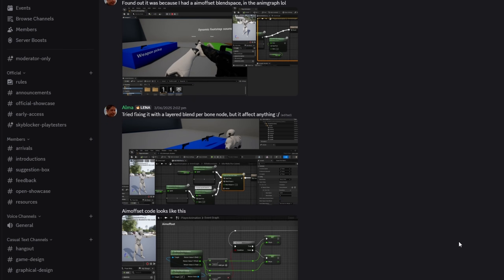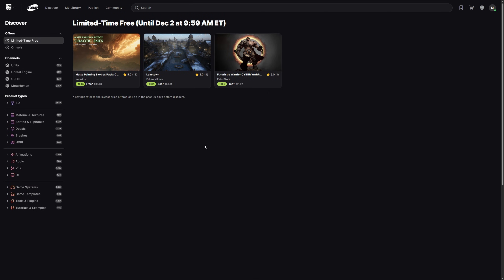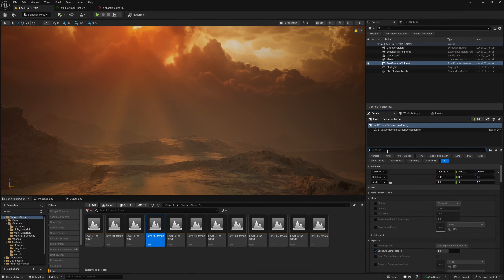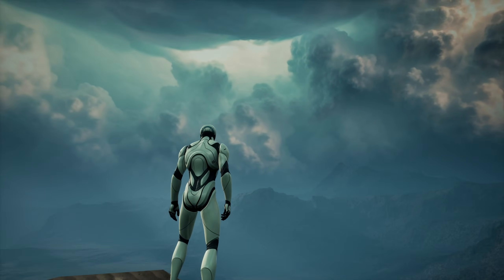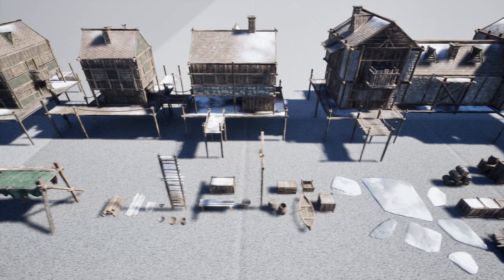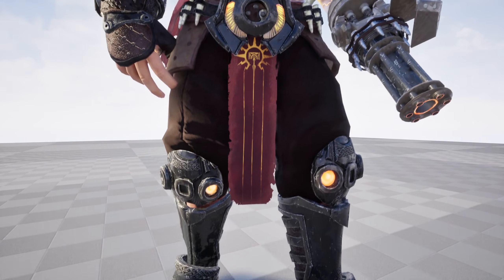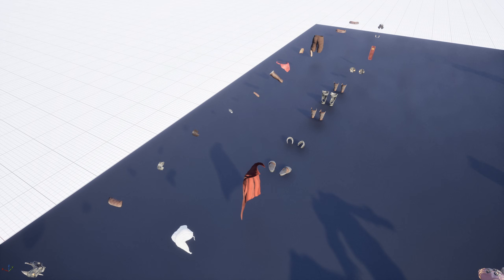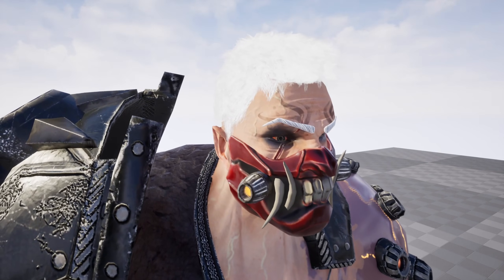Limited-Time Free Fab Marketplace Assets (Nov 18 - Dec 2) - Unreal Engine 5 Content Review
Grab these Fab assets while they're still free! (Offer expires December 2, 2025, at 9:59am ET)

Timestamps:

0:00 - Intro
0:59 - What's free on Fab right now?
1:29 - Matte Painting Skybox Pack: Chaotic Skies by Velarion
3:20 - Laketown by Erhan Yilmaz
4:41 - Futuristic Warrior CYBER WARRIOR by Evin Store